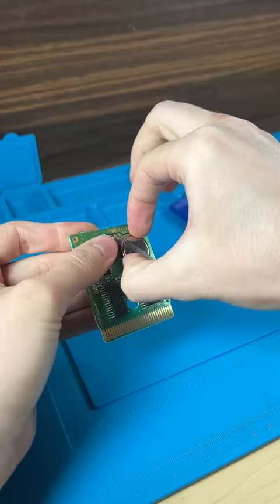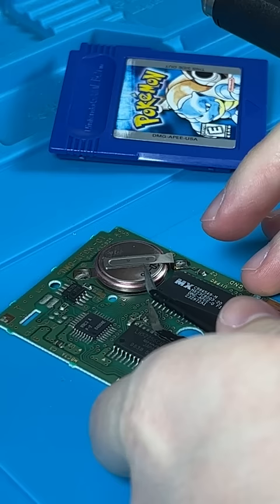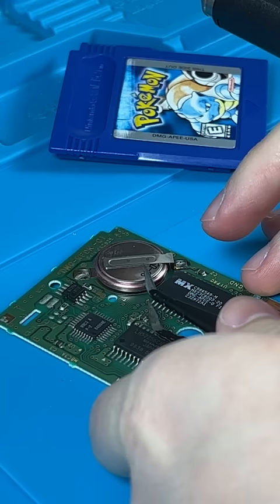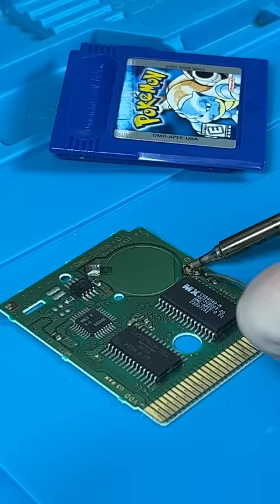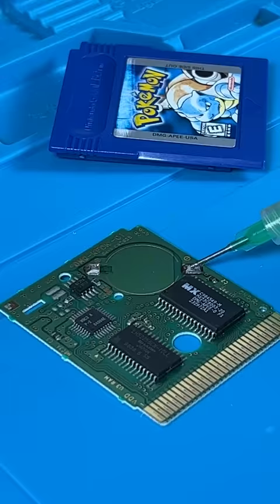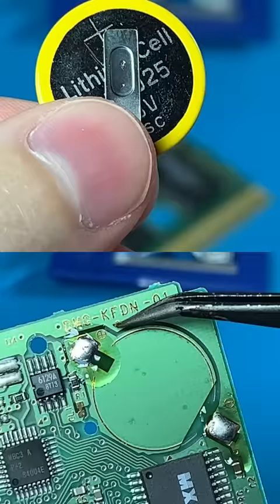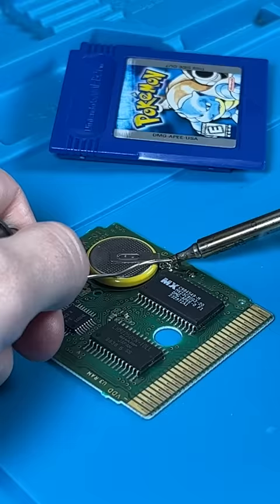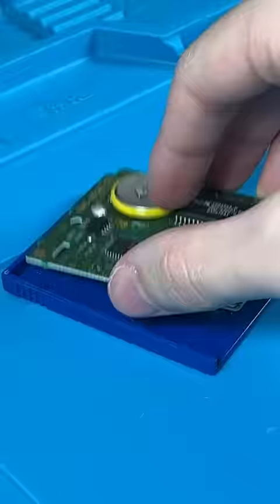How to PROPERLY Replace a Game Boy Save Battery!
Please don't use a knife for this.

Screwdriver you'll need
Soldering Iron